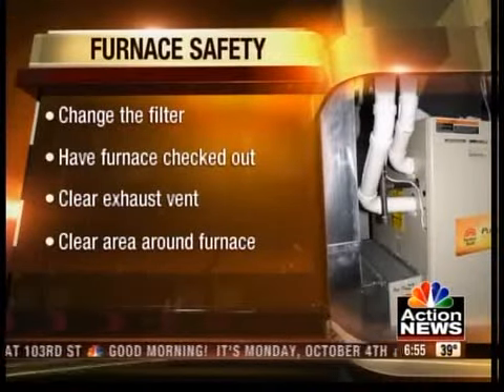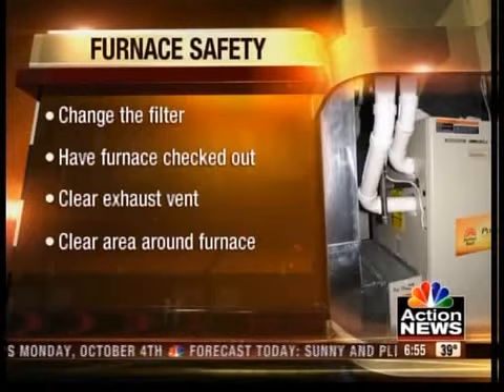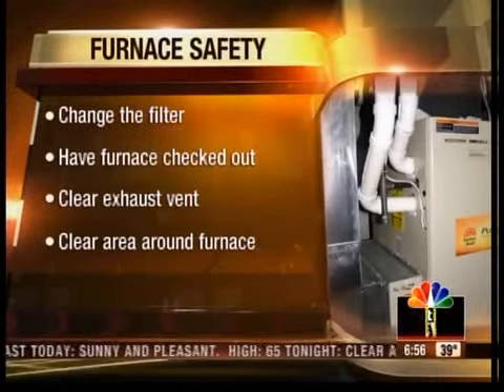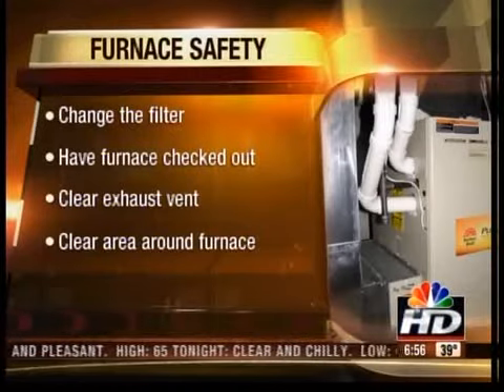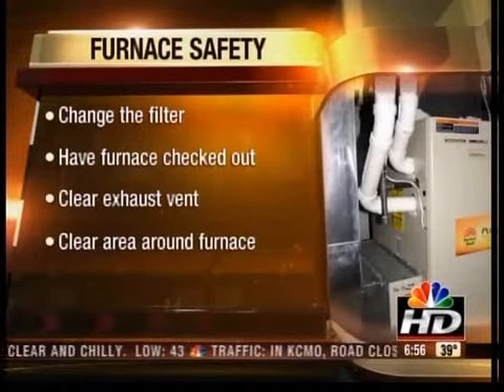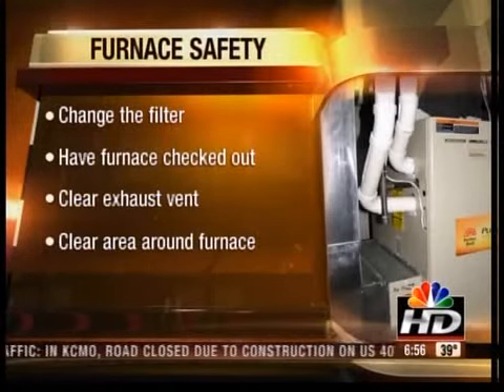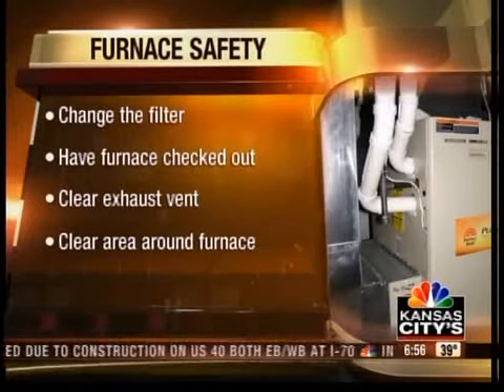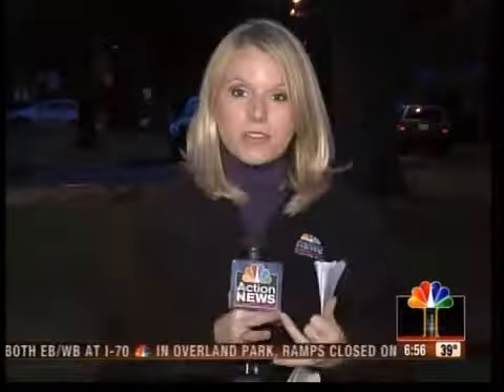Family sickened by high levels of CO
A family of five went to the hospital fearing carbon monoxide poisoning early Monday morning after turning on their furnace.